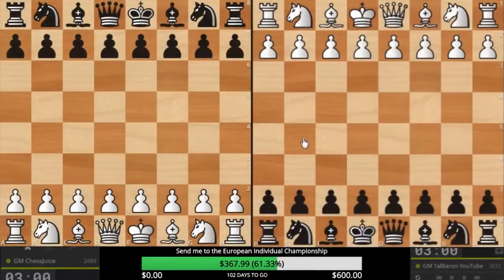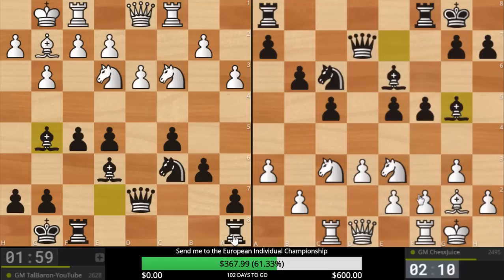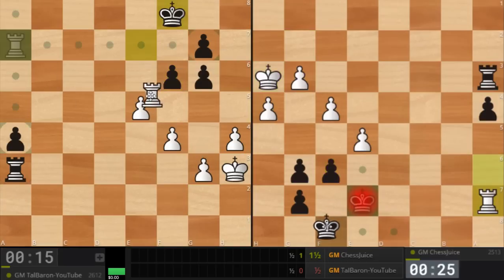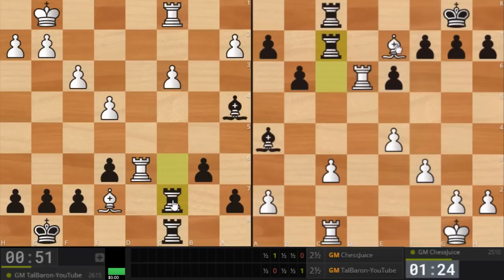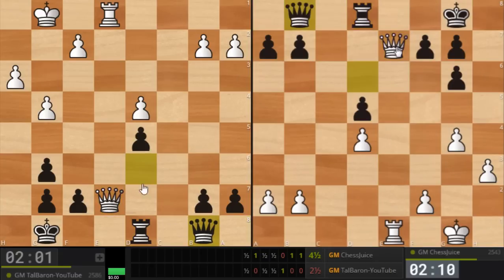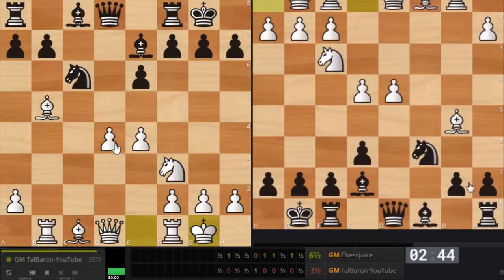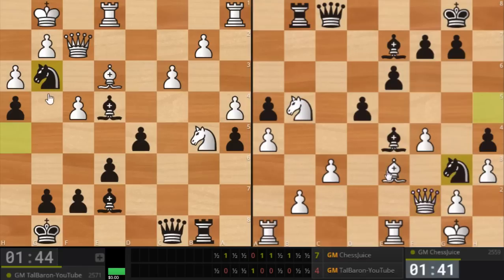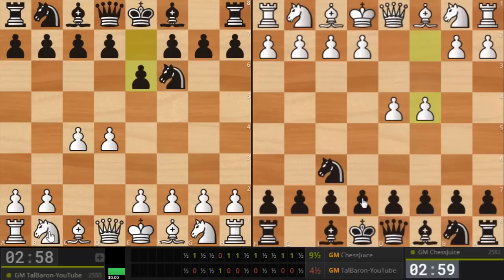Friendly Match | GM Tal Baron vs. IM Alon Mindlin on lichess.org- full version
2$ or more= on screen notification

Format: A race to 10 points
Time control: 3+0
I'll be playing the TalBaronYouTube account and he'll be playing with "ChessJuice".

Alon, who is one of the chessjuice members, and a chess coach for all levels (Email for inquiries- ), pays me a visit since he's nearby and suggested to create some content. I immediately suggested playing against each other from two separate computers in front of each other and see how funky this can get.

"Tal's games are an unlimited source of inspiration for me"- Bobby Fischer

I put a lot of time and effort into creating free high quality content on a daily basis and I don't ask for anything in return. However, if you still feel like supporting my journey as a professional chess player who wants to find his place in a world where chess players don't make a decent living, I invite you to offer your support by liking or following the above.

Thanks to my patrons:

Shaul Weinstein, Peter Munro, Jed Read, Philip Salen, Vasilis Sarris, Brady S, Arhenion, Yaakov Ilowits, Darcy Linde, Paul Firth, Tyler Johnson, yairwein, Liat Marshanski,John Graham, Alex Weitz, Nils Bossaller